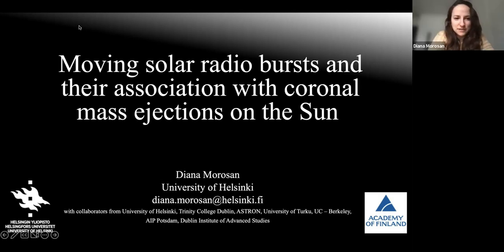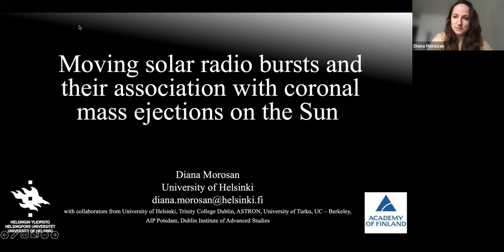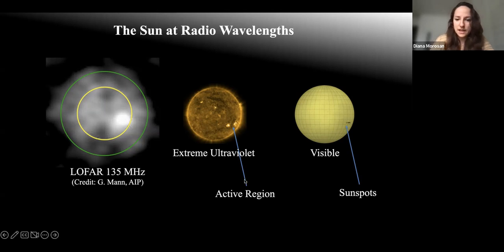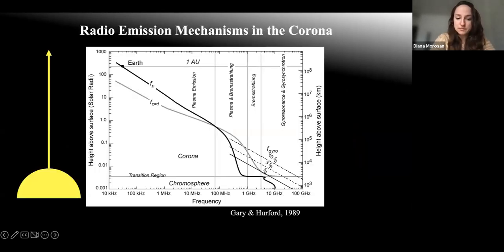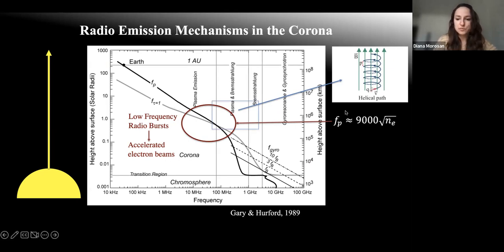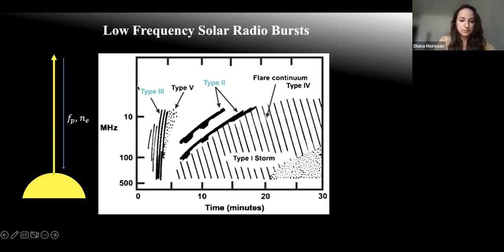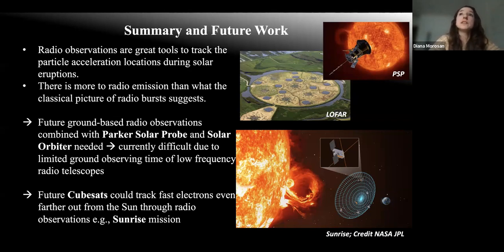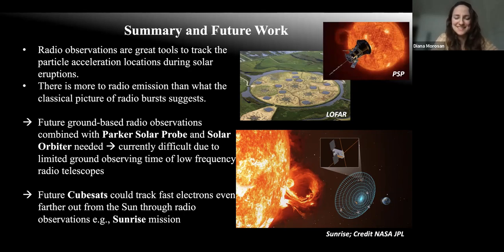STELLAR Seminar - Dr. Diana Morosan, University of Helsinki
"The Nature and Origin of Moving Solar Radio Bursts Associated With
Coronal Mass Ejections on the Sun"
Dr. Diana Morosan, University of Helsinki

Abstract: Flares and coronal mass ejections (CMEs) from the Sun are the most powerful and spectacular explosions in the solar system, capable of
releasing vast amounts of magnetic energy over relatively short periods of time. These phenomena are often associated with particle acceleration processes that are often observed directly by spacecraft here at Earth. At the Sun, there are no direct methods of measuring these particles, which is necessary to predict their origin and propagation direction through the heliosphere. However, accelerated particles, in particular fast electrons, can generate emission at radio wavelengths through various mechanisms. Here, I will present radio observations of various types of radio bursts that accompany CME eruptions on the Sun, in particular radio bursts that show movements with the CME expansion in the low solar corona. Using multi-wavelength analysis and reconstructions of the radio emission and CME in three dimensions, we can better determine the sources, locations, and propagation directions of fast particles during these eruptions.

The STELLAR project has received funding from the European Union's Horizon 2020 research and innovation programme under grant agreement No. 952439.